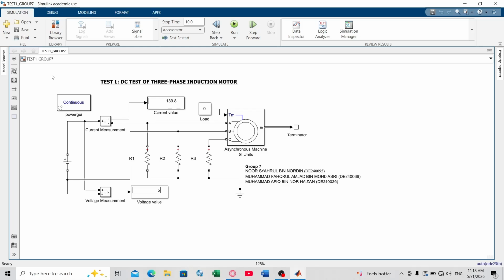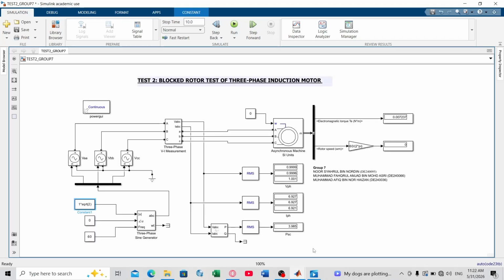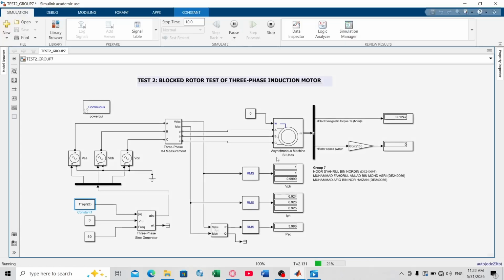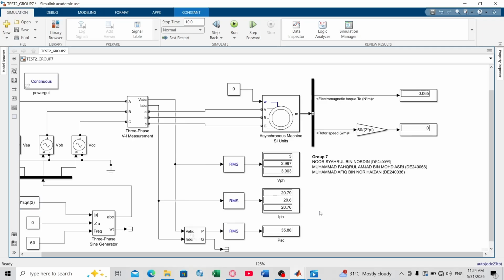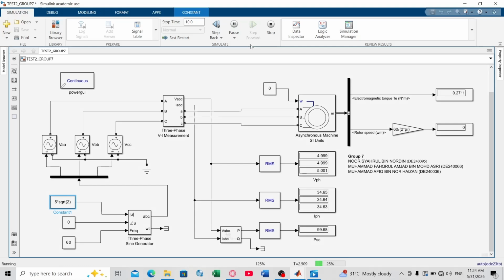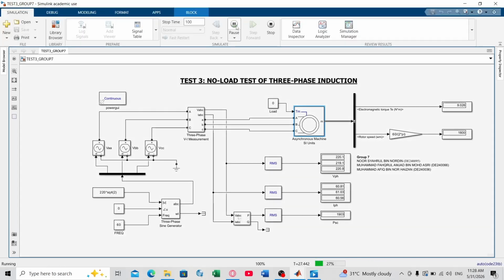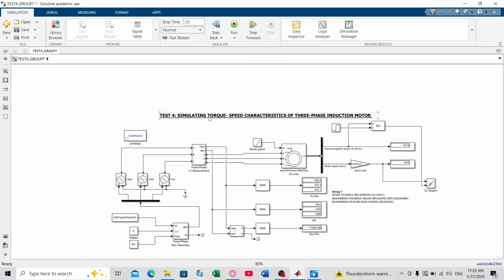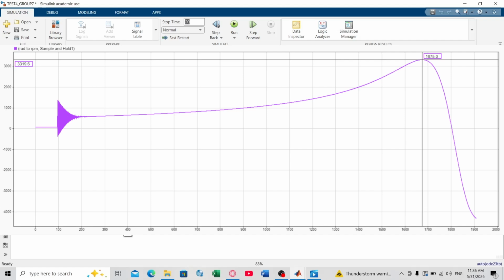BEJ20403 GROUP 7